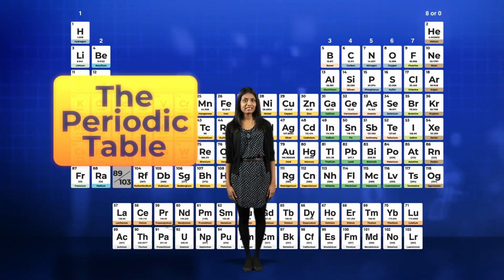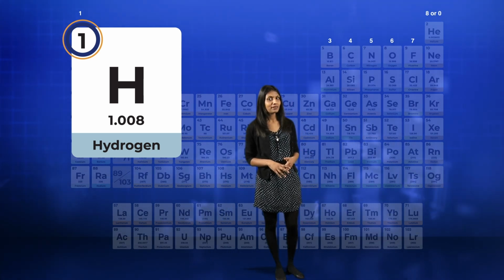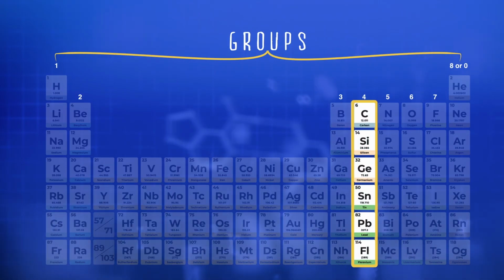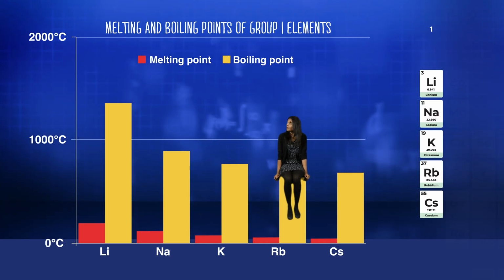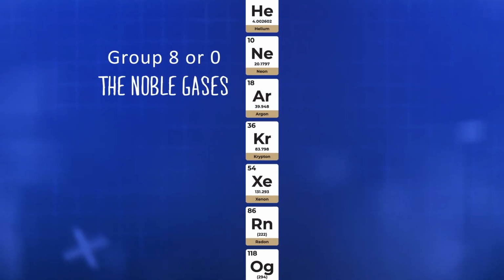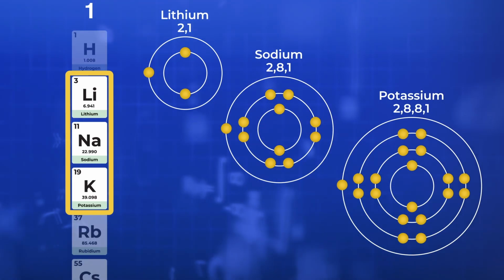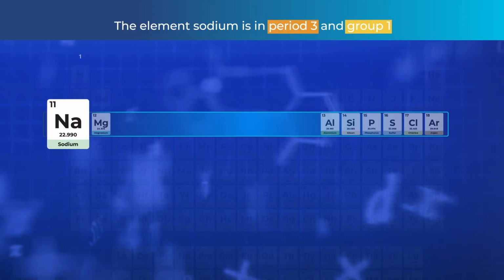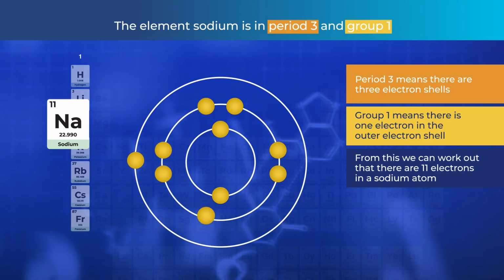Chemistry: The Periodic Table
Proton numbers, atomic weight, and everything in between! Don’t worry, we’ve got you!

In this video, we’ll break down the periodic table in a way that feels as easy as reading a sentence. Yes, it can be that simple!